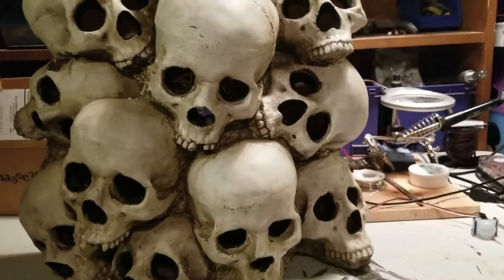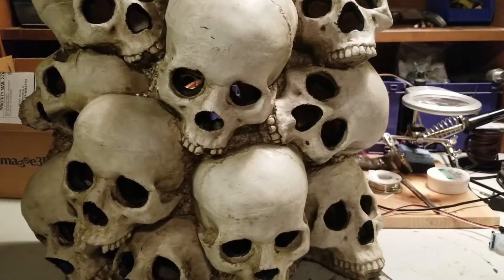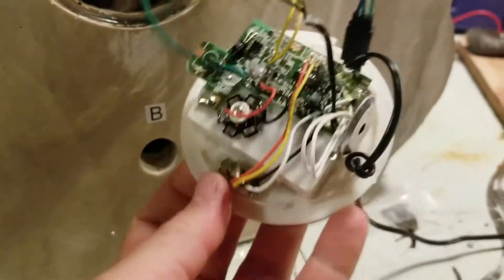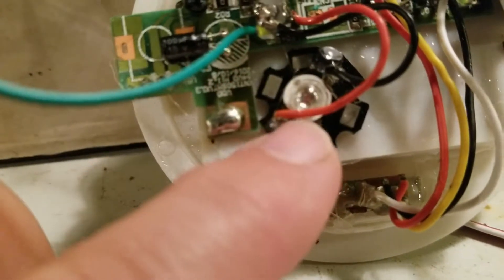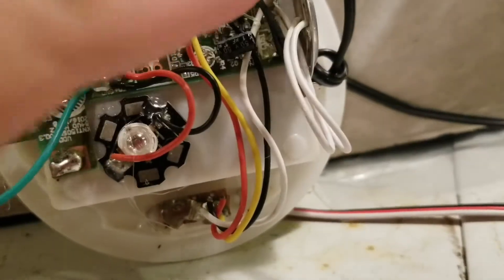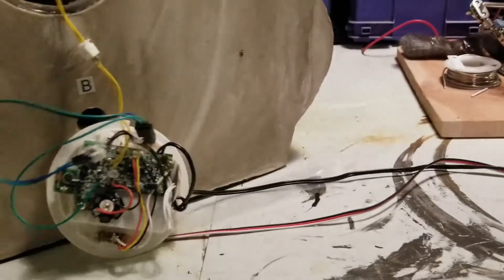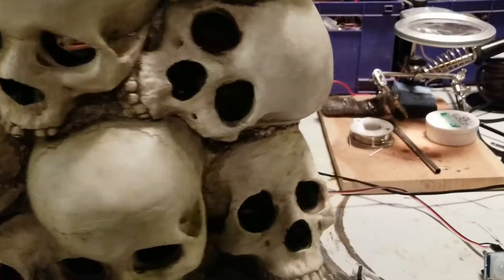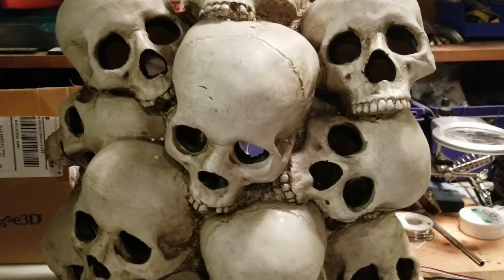Spirit Sensor Hack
This prop from spirit needed a sensor that actually worked in the dark, so I opened it up and made it better.